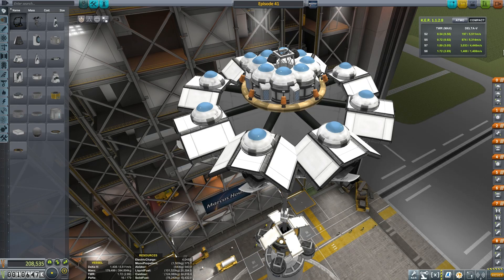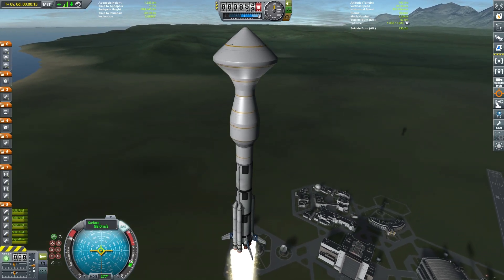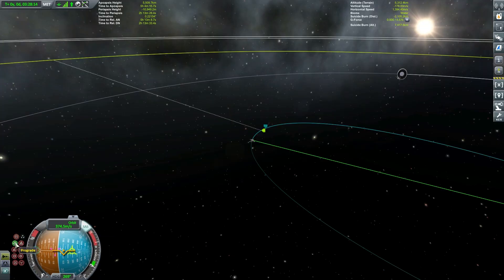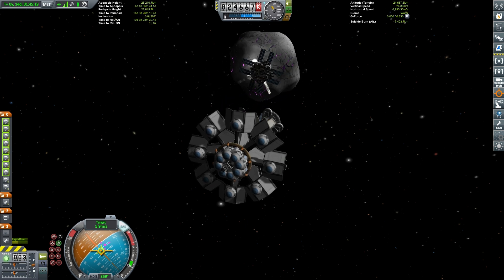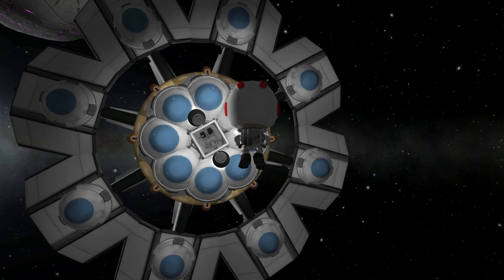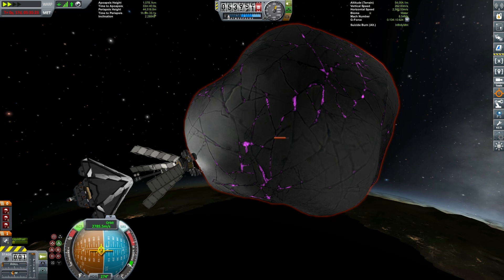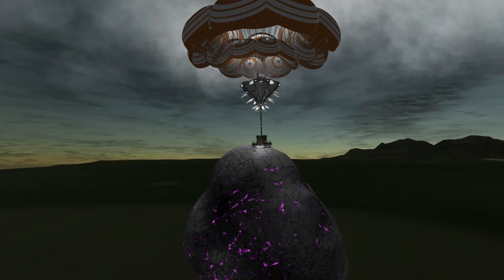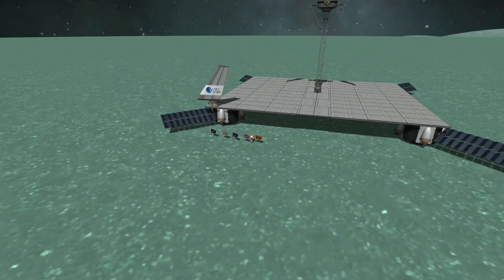KSP Asteroid Landing Day (Tutorial:41) Kerbal Space Program 1.2 - Stock Parts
The magic asteroid needs to come home. It is landing day today. The asteroid holds secrets all Kerbal kind want to unlock. This tutorial mission captured using only stock parts in KSP (Kerbal Space Program) 1.2 with visual Mods (1.2.2 to be specific).

MODS
Camera Tools, Stock Visual Enhancements (All-In-One),  Docking Port Alignment Indicator, PlanetShine, [x] Science, Kerbal Engineer, Chatterer